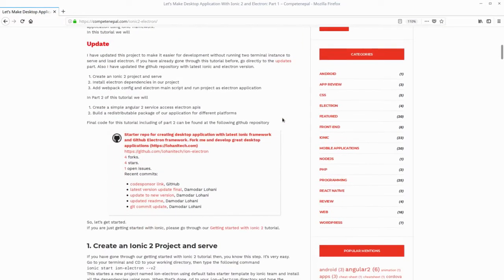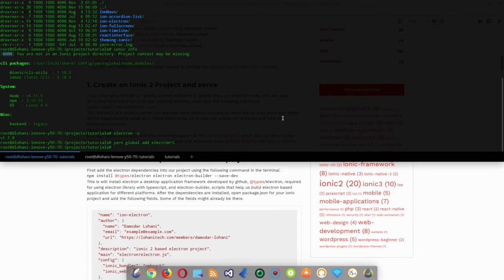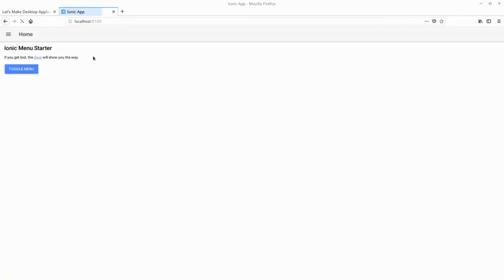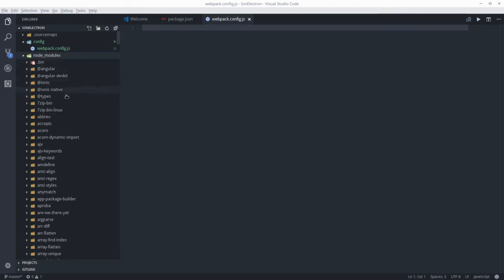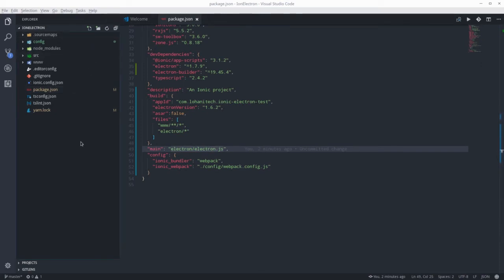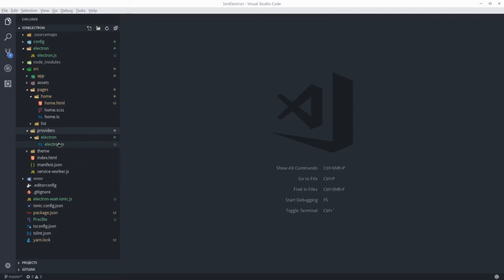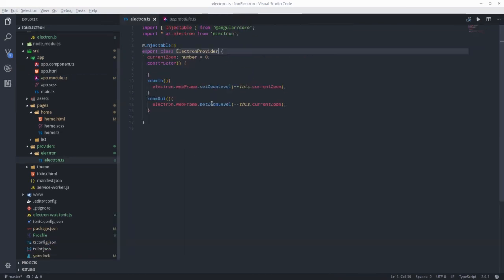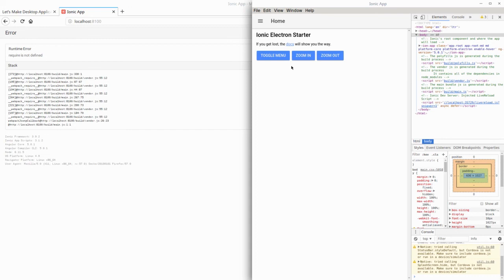Ionic electron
Develop your next desktop app using Ionic framework 3 and Electron.
To follow along and understand this tutorial you must already know the basics of both the electron and Ionic.

If you don't know the basics follow our getting started tutorial on Ionic